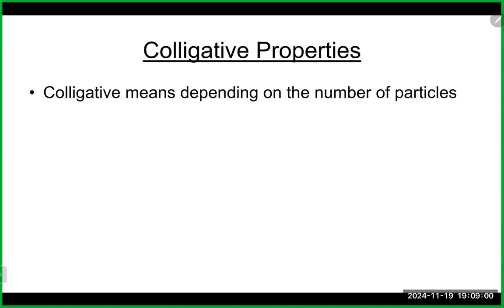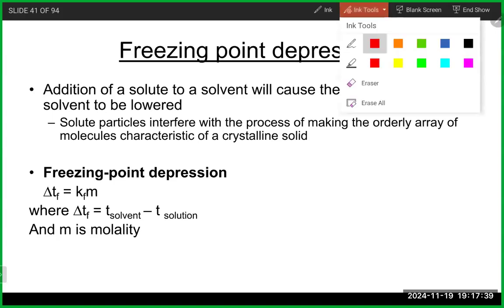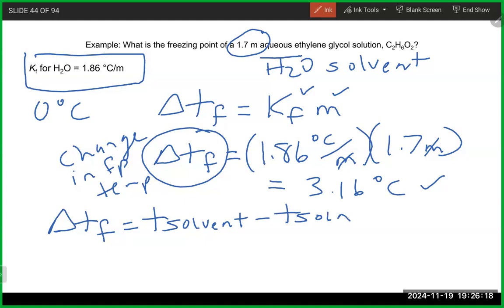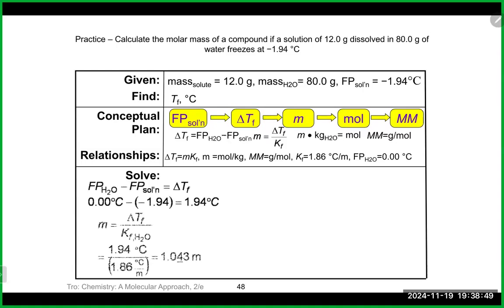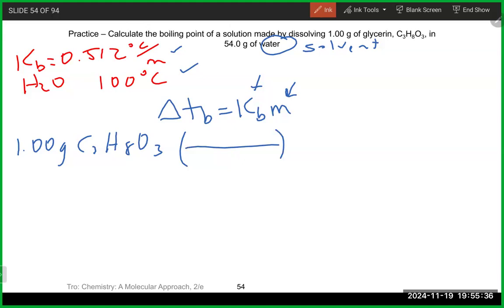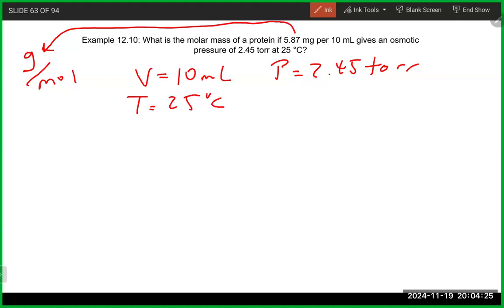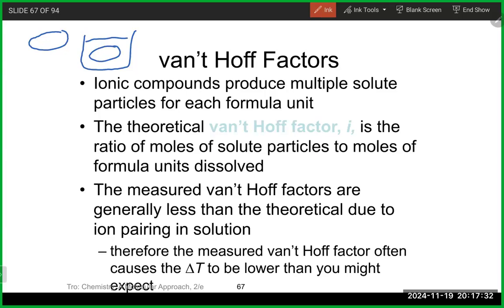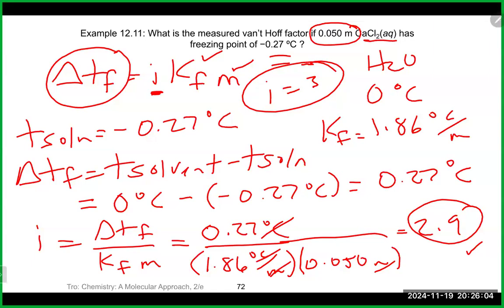Chem 200A Lecture 11/19/24 Part 2 (Ch 10)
We lectured on Ch 10 (colligative properties, vapor pressure lowering, freezing point depression, boiling point elevation, osmotic pressure, van Hoft factor (i) for ionic solutes)